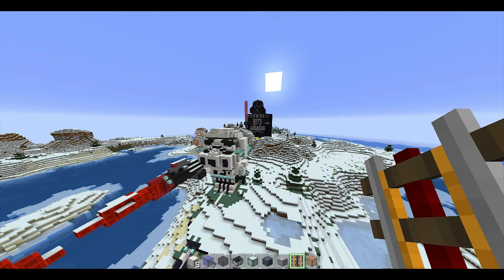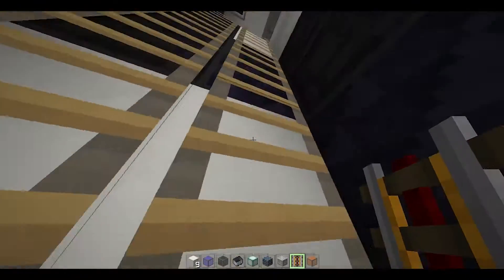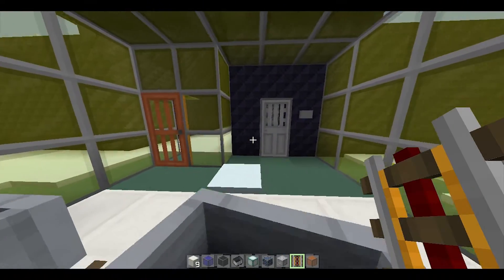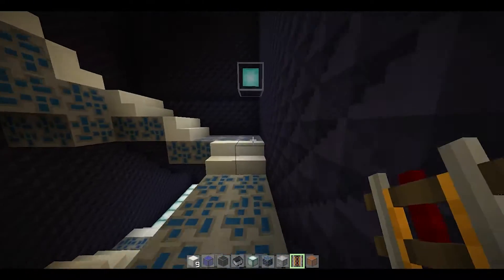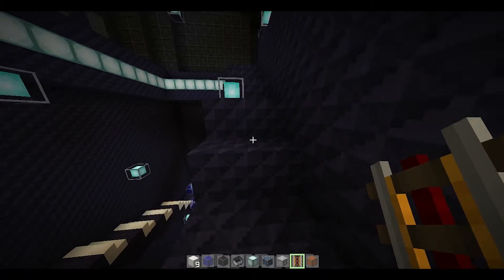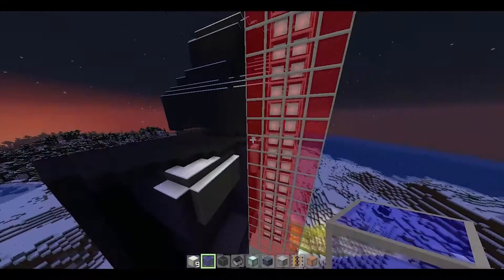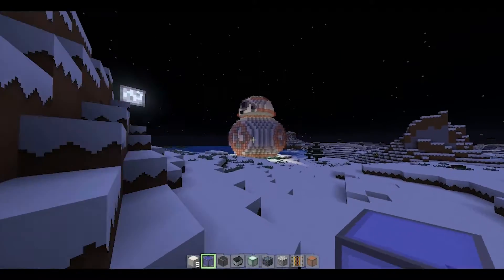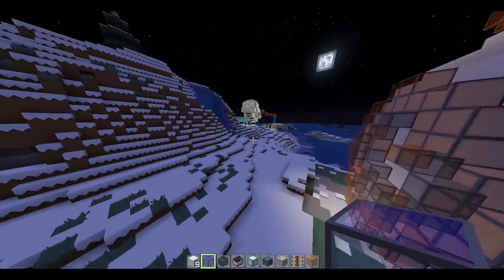MINECRAFT BUILD STAR WARS DARTH VADER, BB 8, STORMTROOPER